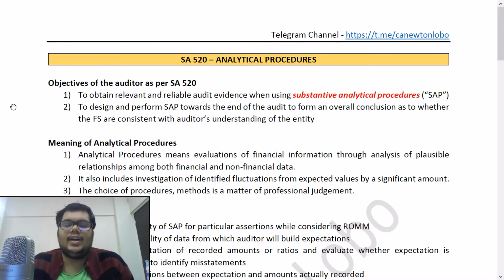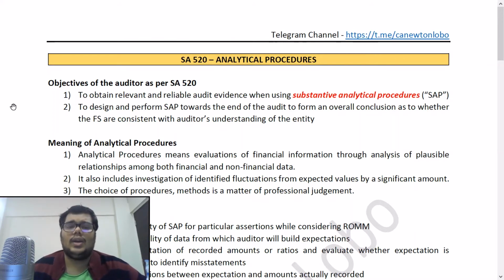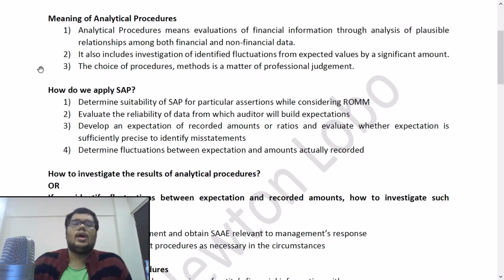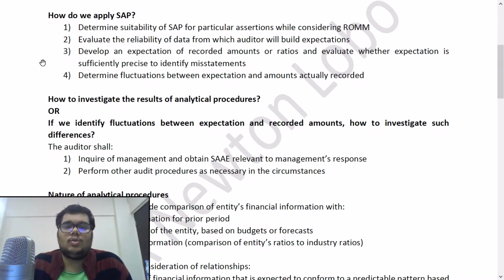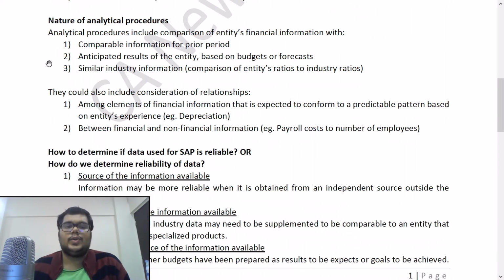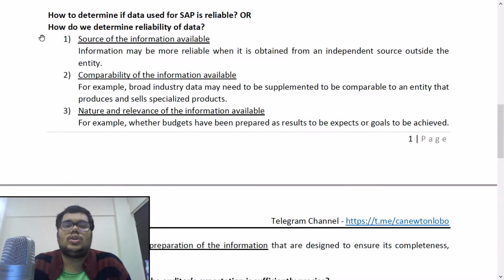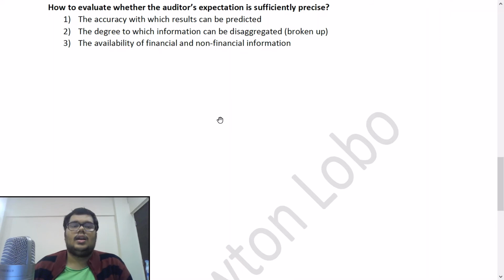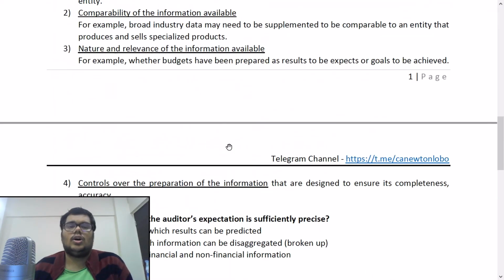SA 520 - Analytical Procedures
In this video, I've discussed SA 520 on Analytical Procedures in depth. Analytical Procedures are 1 type of Substantive Procedures that we used to obtain comfort over numbers in our audit. You can download the notes used in the video from my Telegram channel linked above.